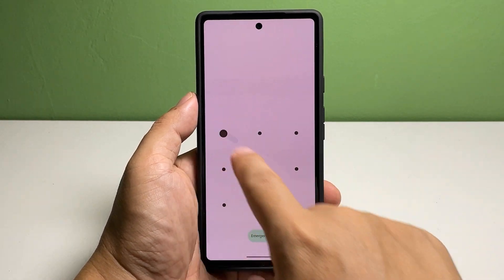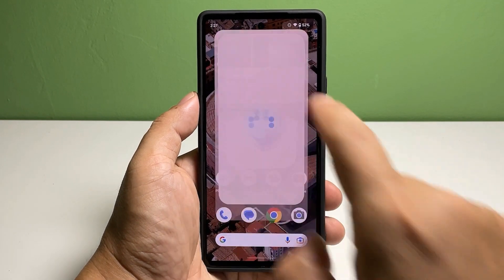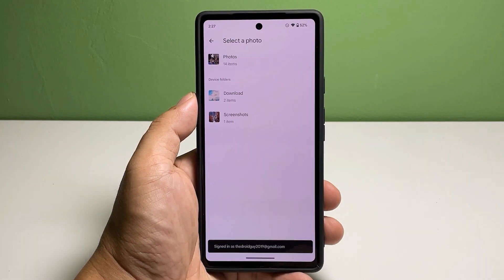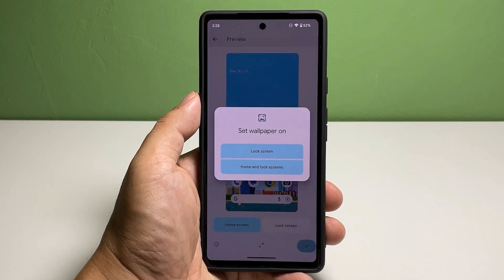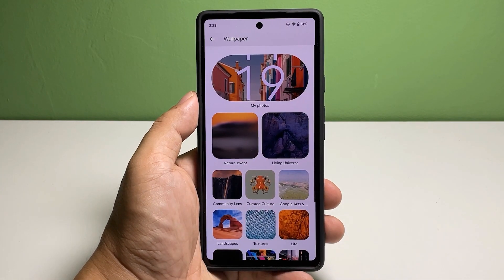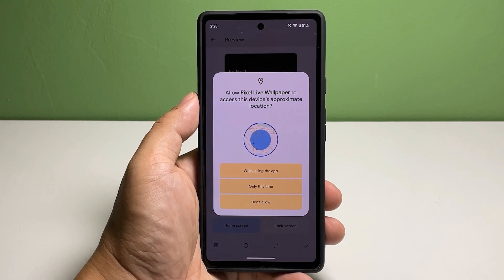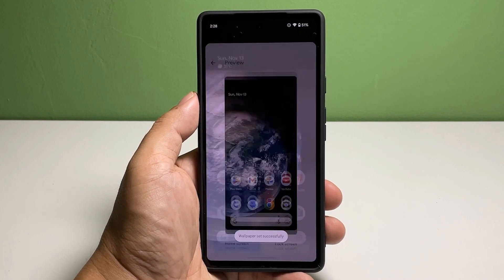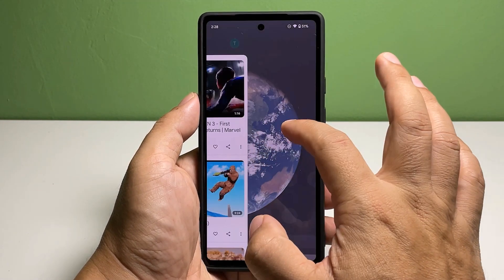How To Change The Wallpaper On Google Pixel 7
Changing the wallpaper is probably the easiest way to change the looks of your device, not to mention that it’s free and that you have several options to choose from.

It is very easy to change the wallpaper of your Pixel 7 and it will give your phone more personality depending on the picture you want to put in the Home Screen.

Here’s how it’s done: